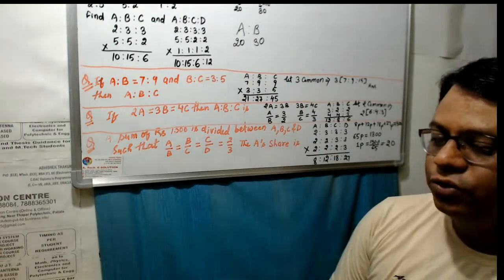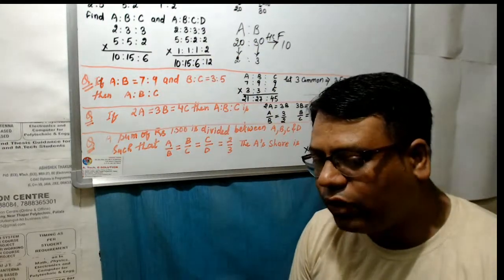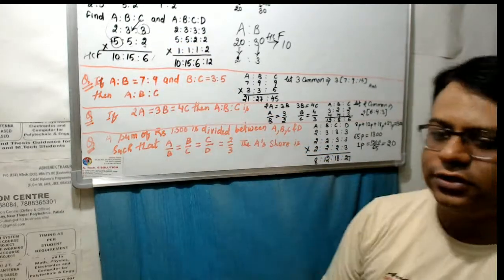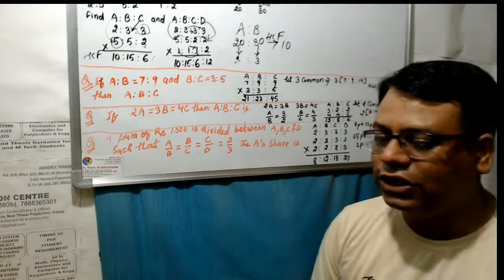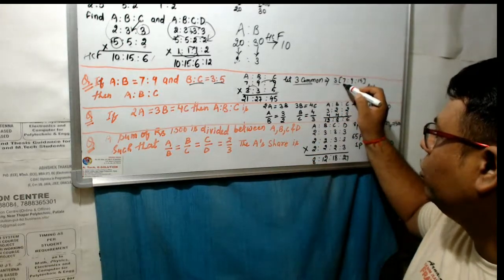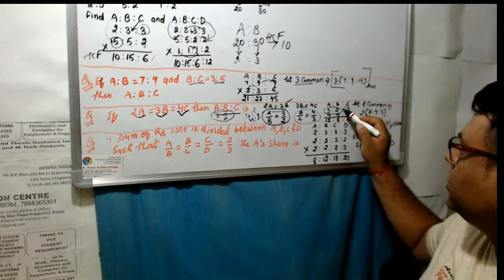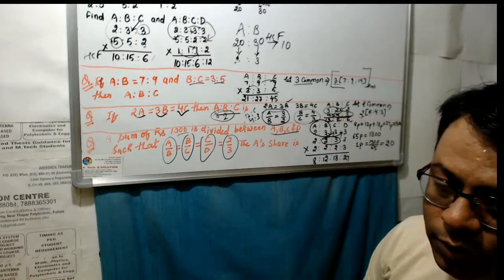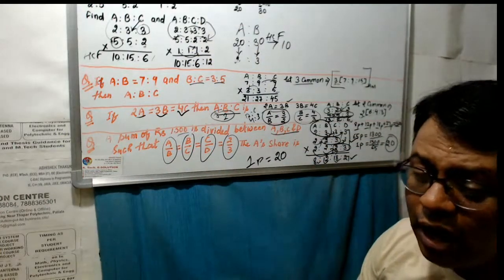How to Calculate Ratio